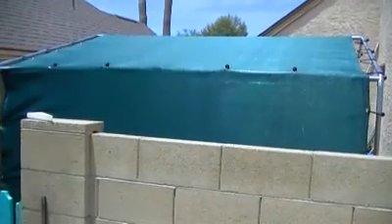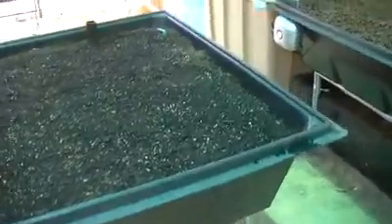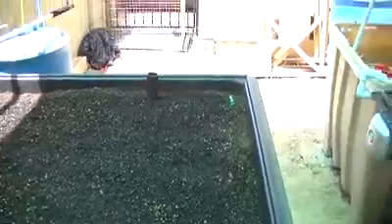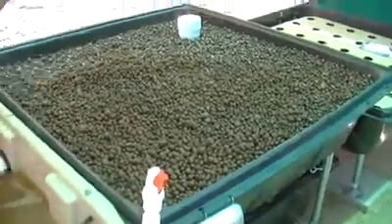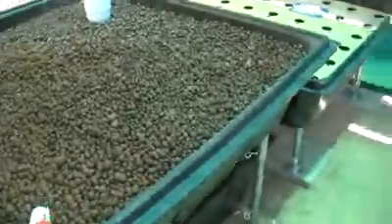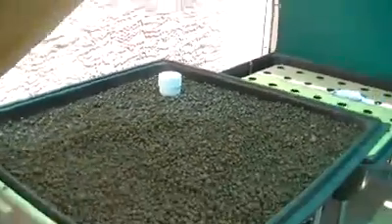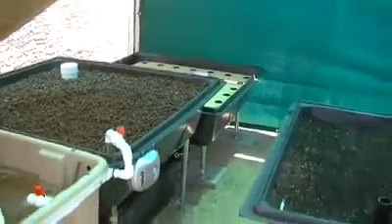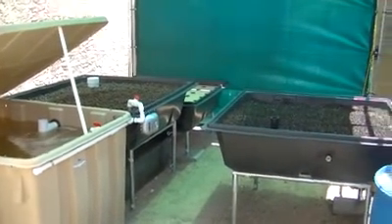Aquaponics Setup In Phoenix, AZ Shaded For The Hot Summer in 2013 - Submitted From Jon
Jon recently purchased a Habitat 32 kit and a wicking bed He just setup a tarp to help keep the aquaponic system as cool as possible from the hot Phoenix, Arizona sun. When running aquaponics in this desert heat shading of the fish is really important. Tilapia are what we would recommend for the desert if you plan to eat the fish. Jon will send more videos as his system progresses. We met Jon at Prepper Fest AZ, his booth was next to ours.